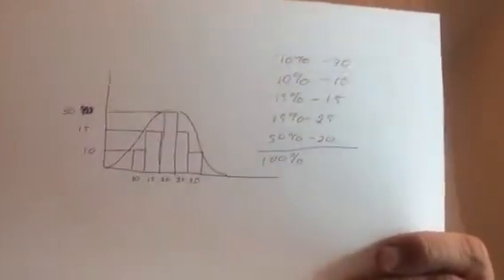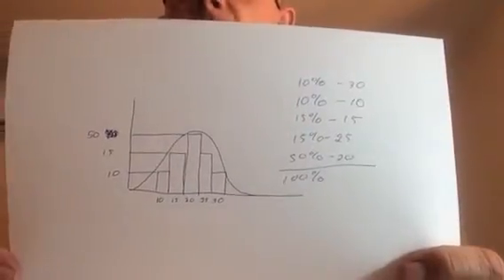Eddc 608 week 6 wrap up and look ahead